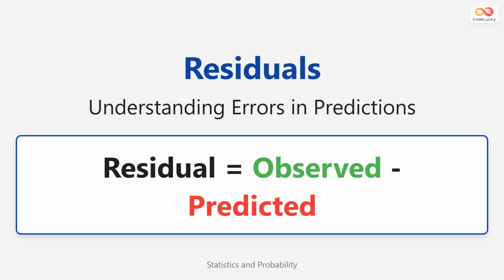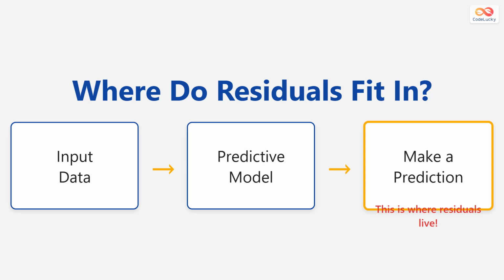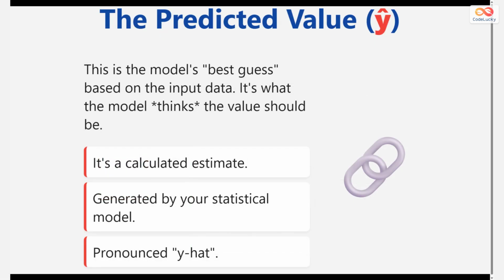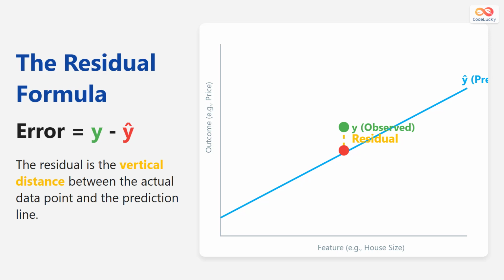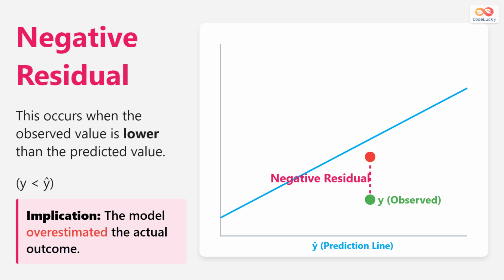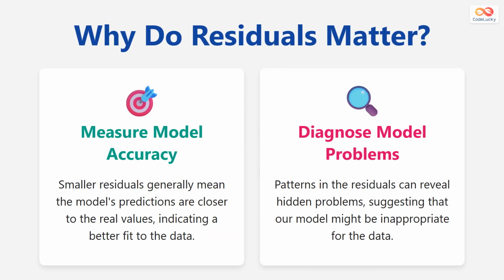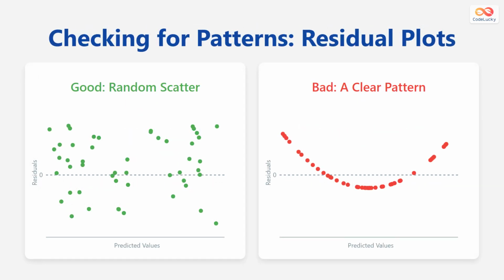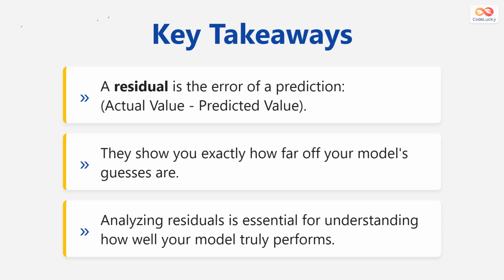What Are Residuals? (y - ŷ) | Statistics & Probability Explained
Unlock the secrets of predictive models by understanding residuals! 📊 In this beginner-friendly statistics tutorial, we break down one of the most fundamental concepts for evaluating model performance: residuals, calculated as the observed value (y) minus the predicted value (ŷ).

Ever wonder how to tell if a statistical model is actually any good? The answer lies in its errors! We'll guide you through what residuals are, how to interpret them, and why they are absolutely essential for data science and machine learning. You'll learn the difference between positive and negative residuals and what it means to have a residual of zero. We'll also visualize how residuals represent the vertical distance between actual data and a model's prediction line using clear, animated graphs. 📈

Finally, we'll touch on the power of residual plots to diagnose model issues. By the end of this video, you'll be able to confidently explain what residuals are and why they are a data analyst's best friend for checking accuracy and validity. 🧠

Chapters:
00:00 - Residuals: Understanding Errors in Predictions
00:18 - Where Do Residuals Fit In?
00:38 - The Observed Value (y)
00:55 - The Predicted Value (ŷ)
01:13 - The Residual Formula: y - ŷ
01:31 - Positive Residual
01:49 - Negative Residual
02:06 - The 'Perfect' Prediction
02:24 - Why Do Residuals Matter?
02:47 - Checking for Patterns: Residual Plots
03:12 - Key Takeaways
03:36 - Outro